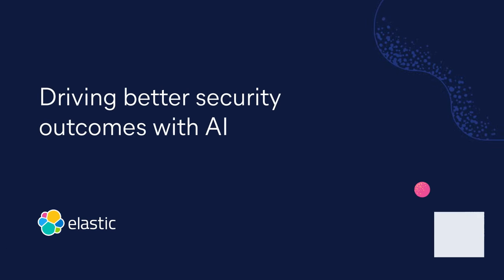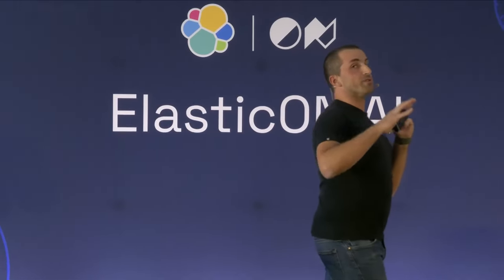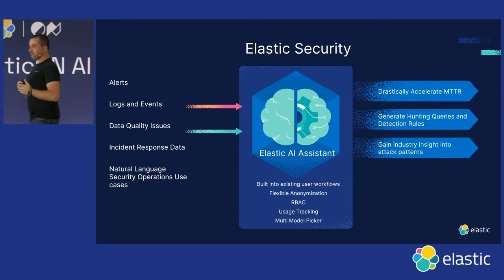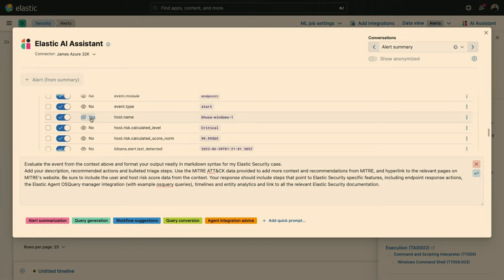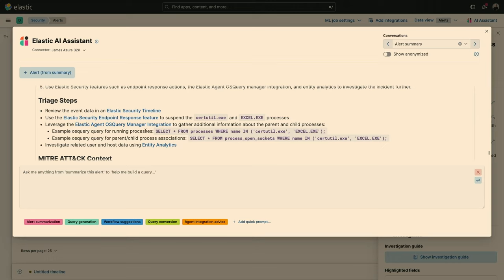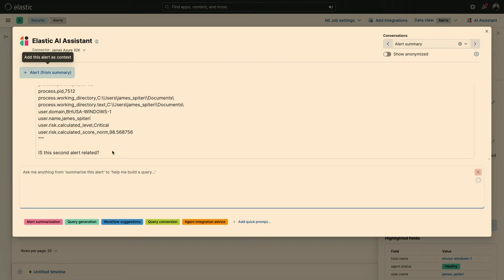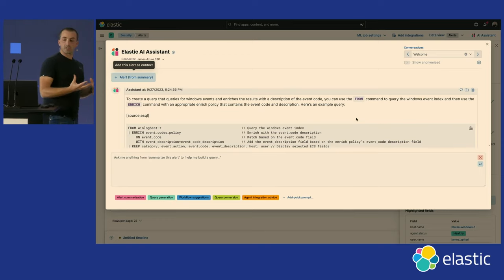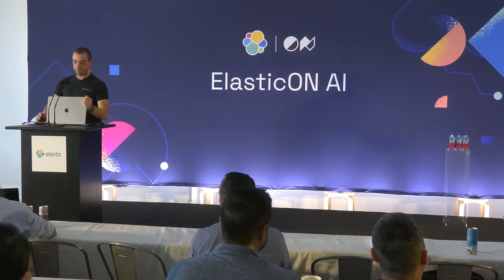Driving better security outcomes with AI: ElasticON AI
James Spiteri, principal product manager at Elastic, demonstrates how Elastic Security is modernizing operations with generative AI by giving practitioners more options for comprehending alerts, plotting investigation next steps, and streamlining migration from legacy platforms.

About Elastic
Elastic is the leading platform for search-powered solutions, and we help everyone — organizations, their employees, and their customers — find what they need faster, while keeping applications running smoothly, and protecting against cyber threats. When you tap into the power of Elastic Enterprise Search, Observability, and Security solutions, you’re in good company with brands like Netflix, Uber, Slack, Microsoft, and thousands of others who rely on us to accelerate results that matter.